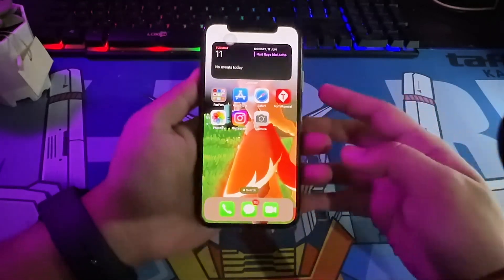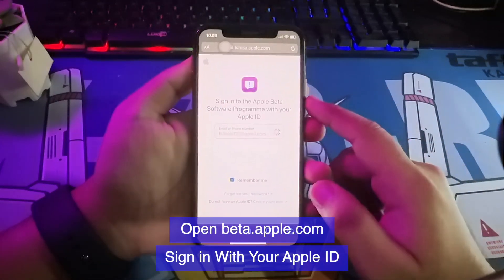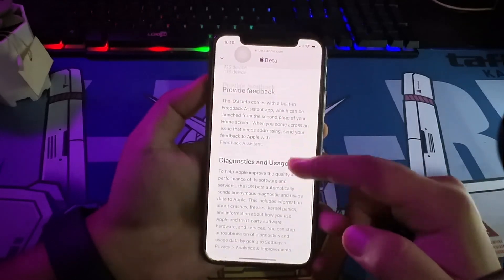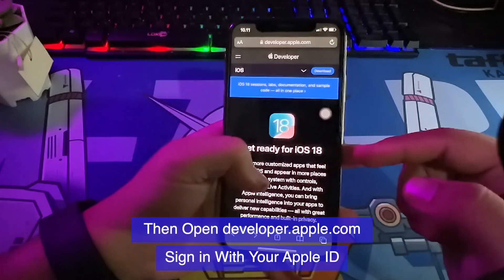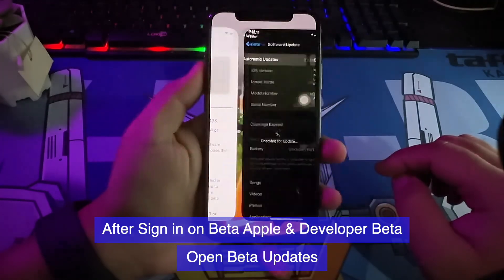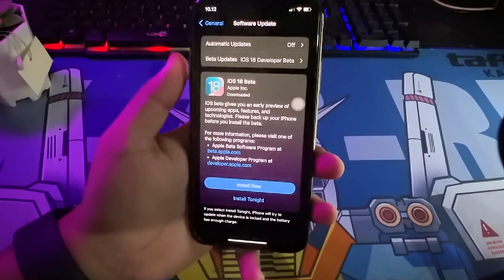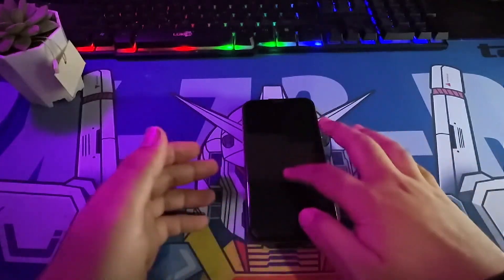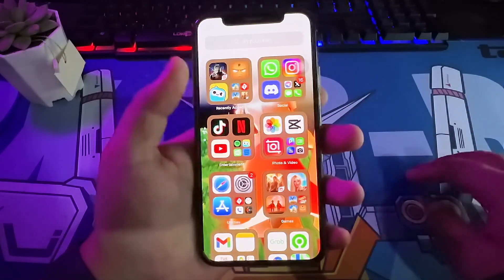How to Install iOS 18 on iPhone X Series XS/XR | Update iOS 18 on Old iPhone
Update iOS 18 on Any iPhone with Tenorshare ReiBoot, it also can help you Fix all ios bugs/downgrade ios 18 without data loss

Download and Install iOS 18 on Any iPhones. Now, you can update the iPhone to iOS 18 right now. Apple just released iOS 18 today. Still developer beta, but you can install it to public with this tutorial.